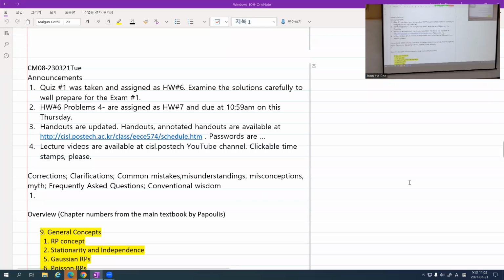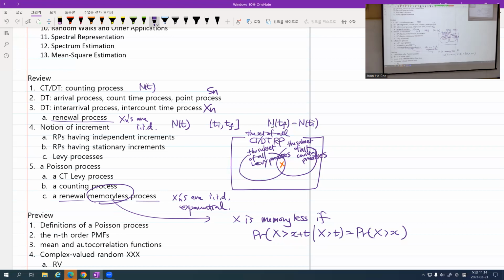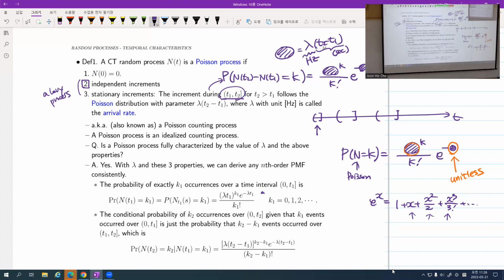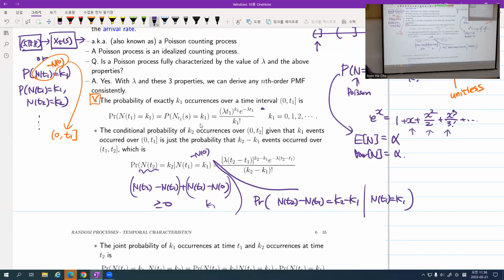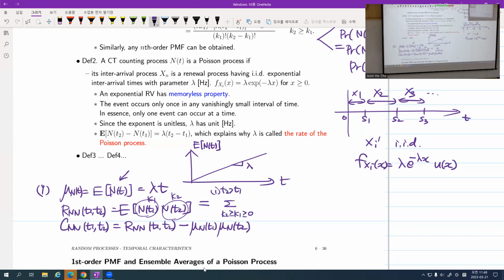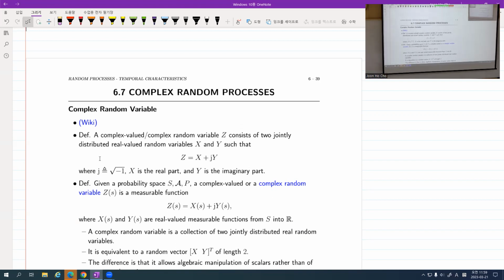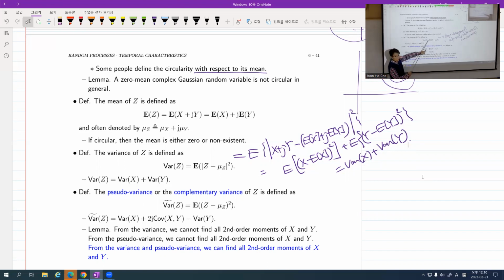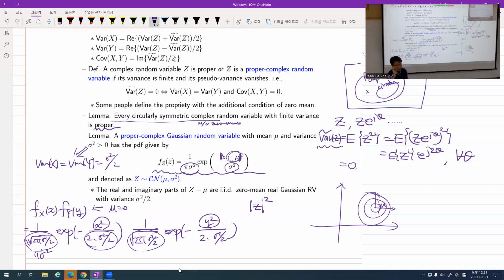08 230321Tue Probability and Random Process (Grad. 23-1) EECE574